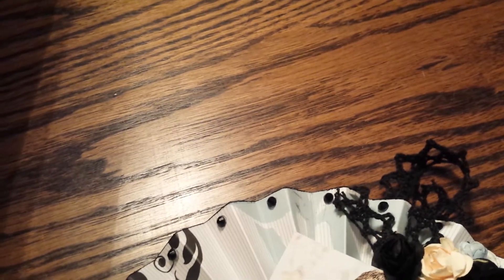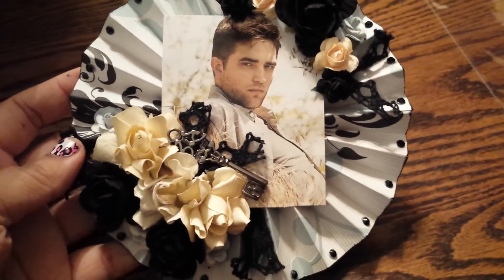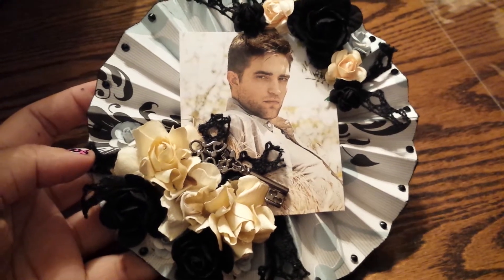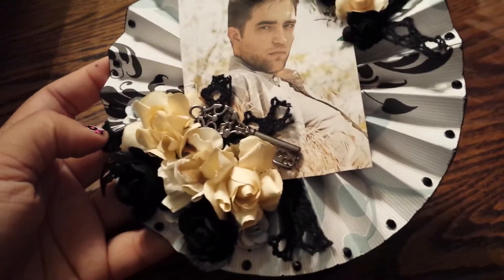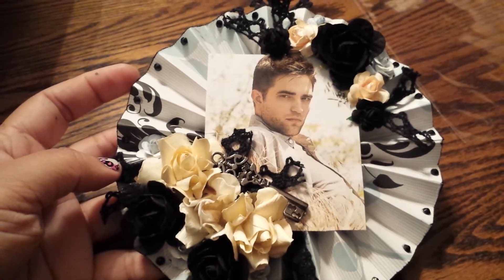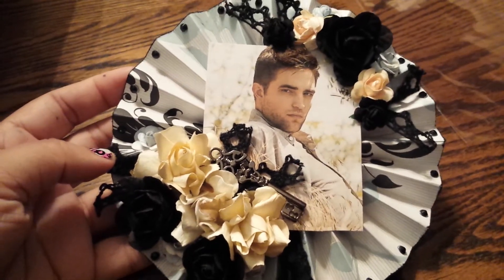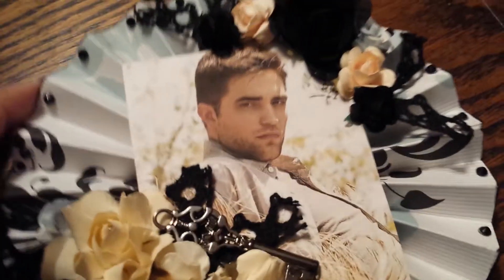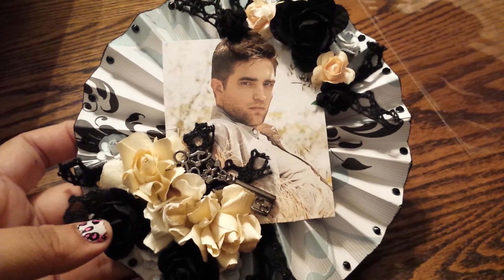Hottie rosette for a friend